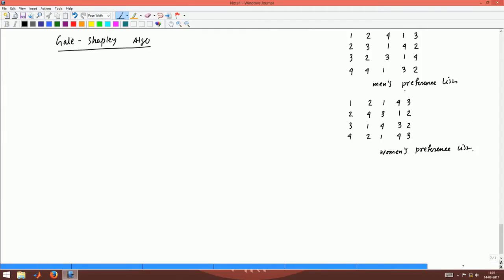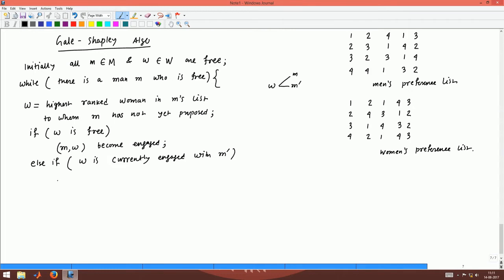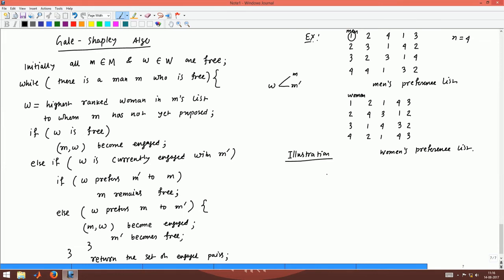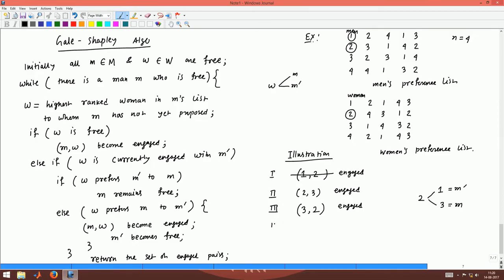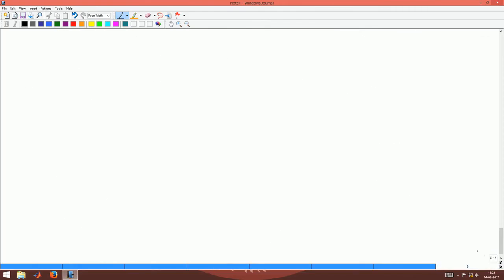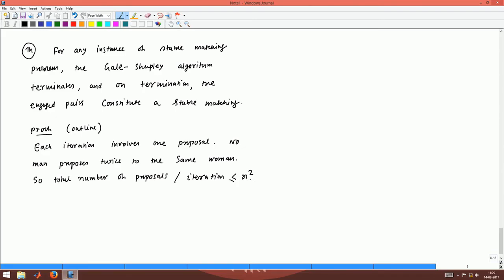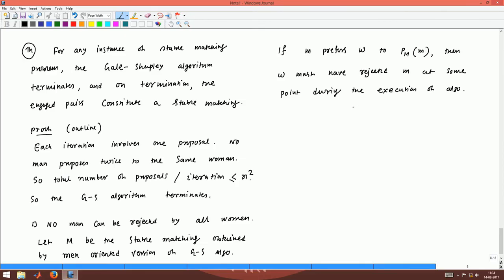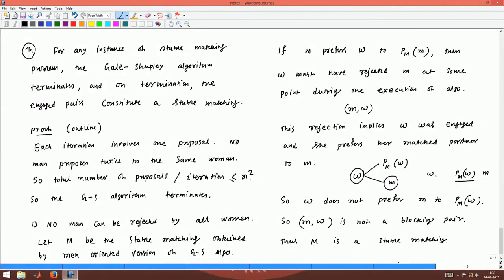Gale-Shapley Algorithm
IISER Pune